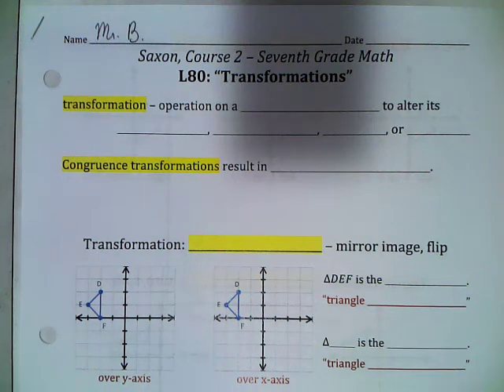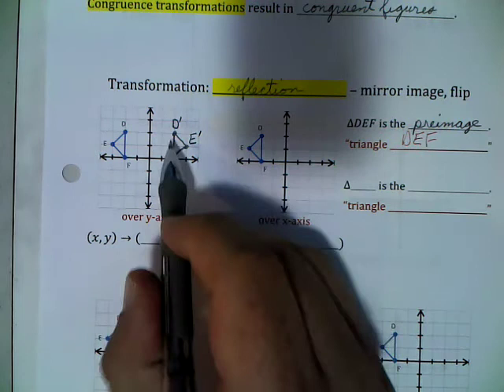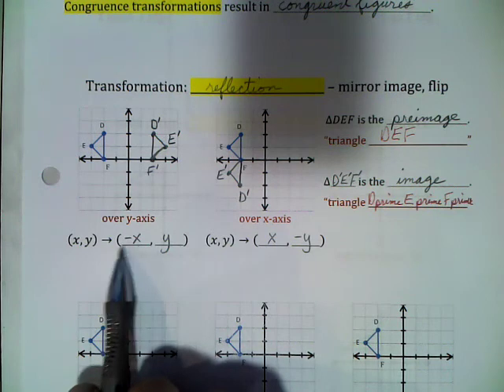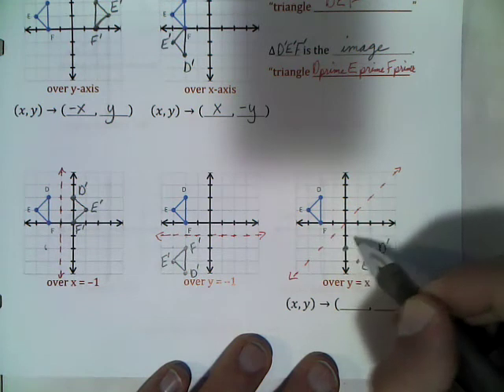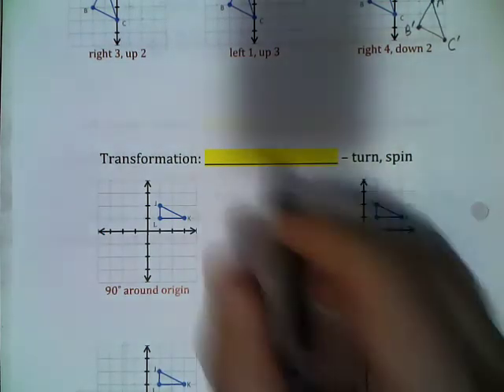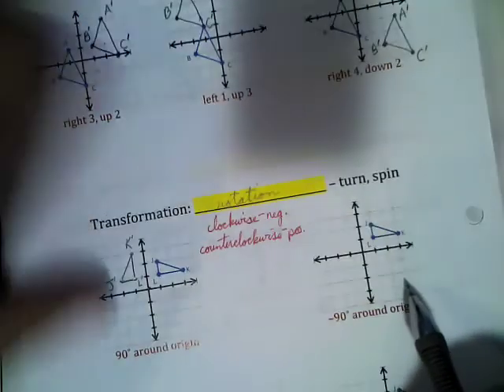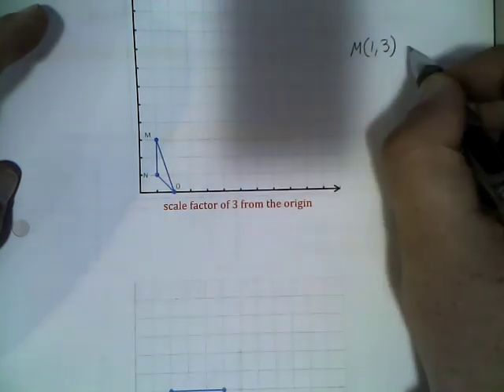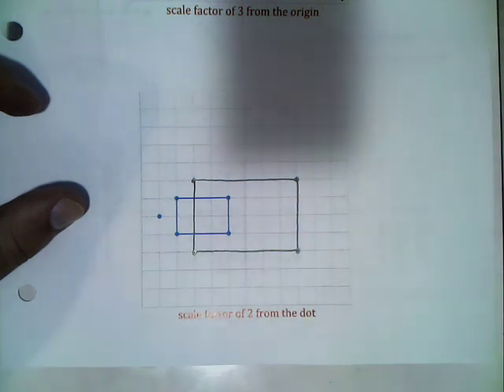7M L80 "Transformations"